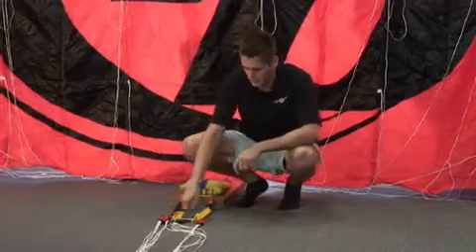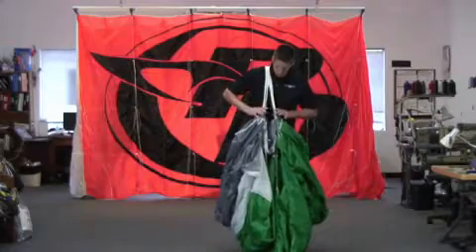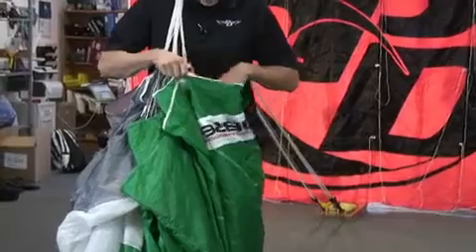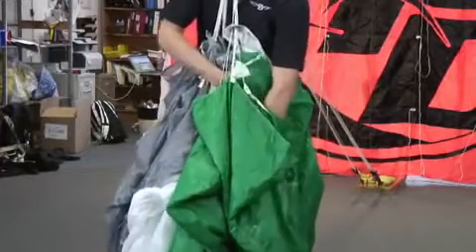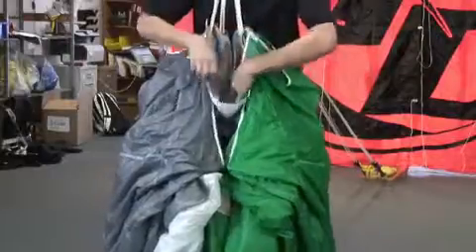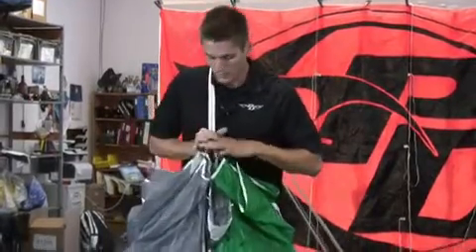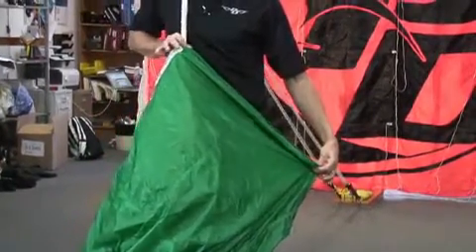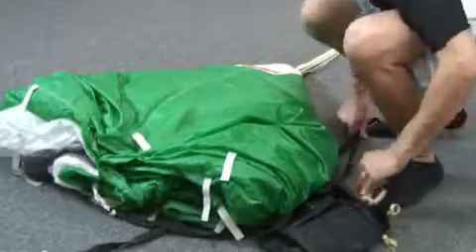Performance Designs Packing a Large Canopy Part 1